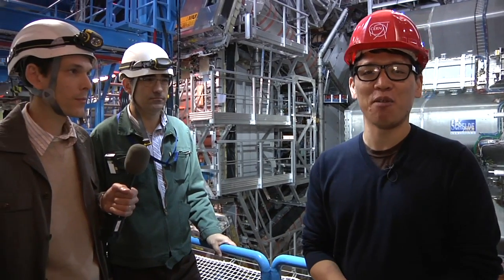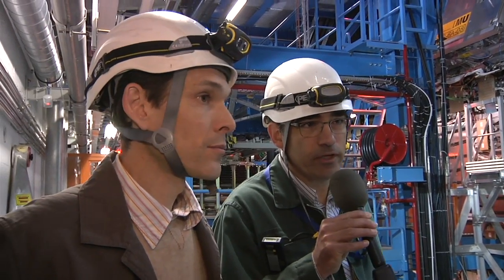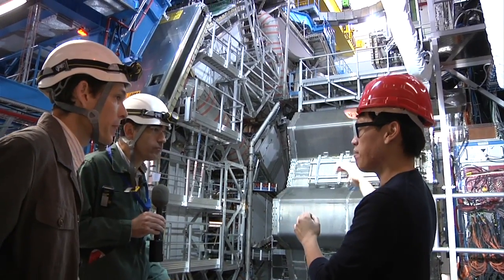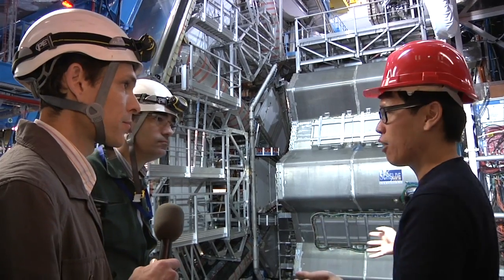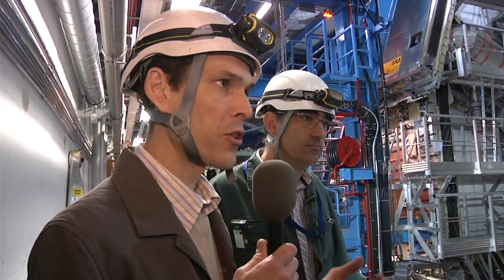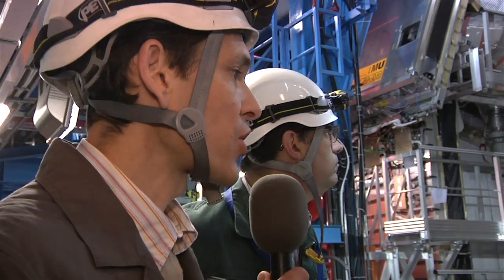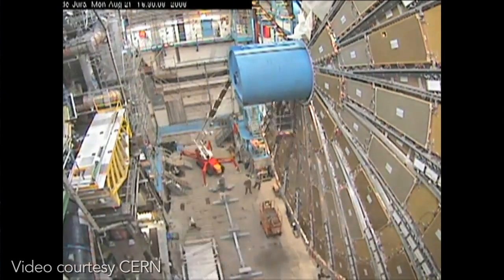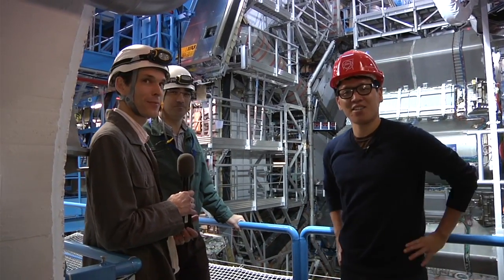Tested at CERN: How The ATLAS Experiment Works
We chat with engineers at the ATLAS experiment at CERN to learn about the construction of particle detectors, how they work, and why they need giant 200-ton magnets. Super magnets, even.